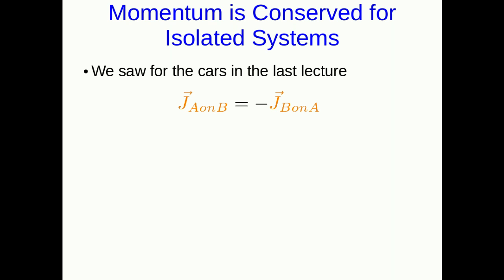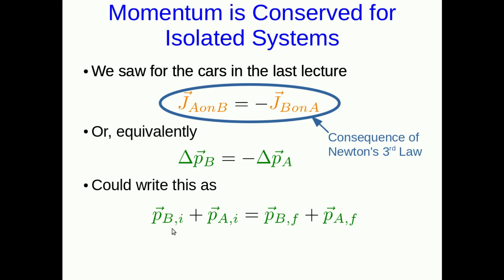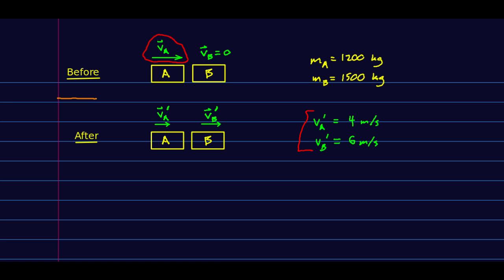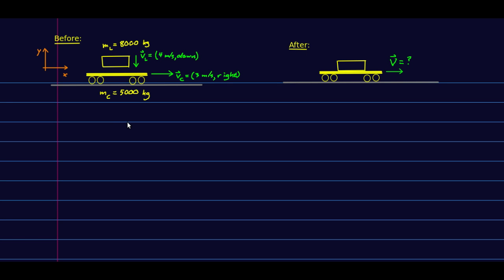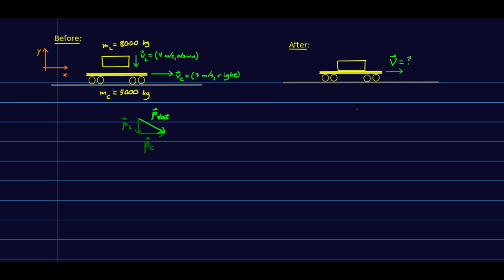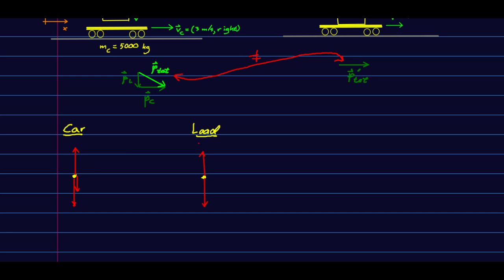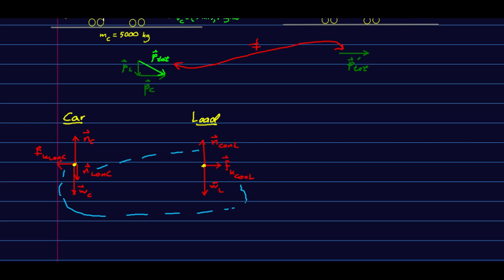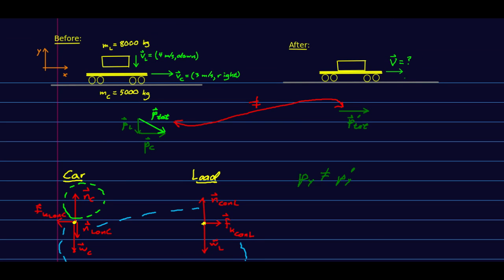Conservation of Momentum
0:00 Introduction
0:13 Momentum is Conserved for Isolated Systems
2:44 Example - Finding Speed Before Collision
5:30 Example - Load Dropped on Cart - Final Velocity?